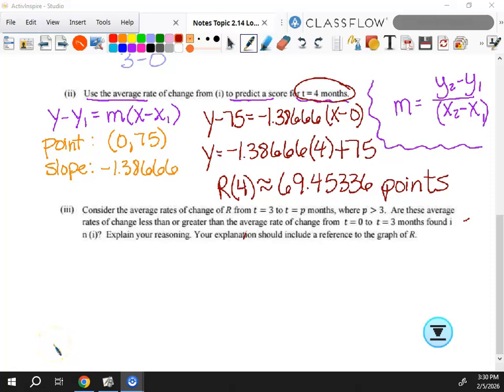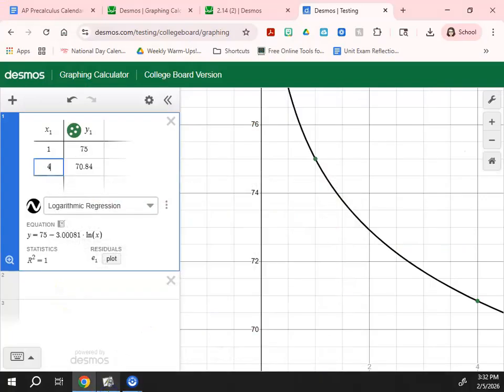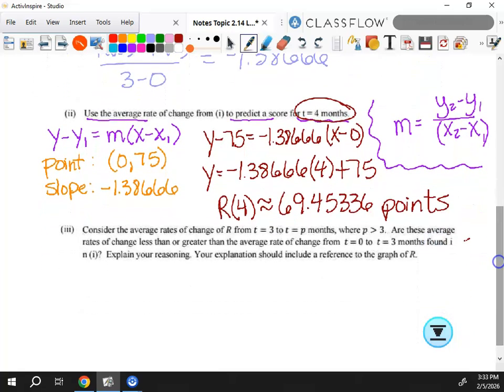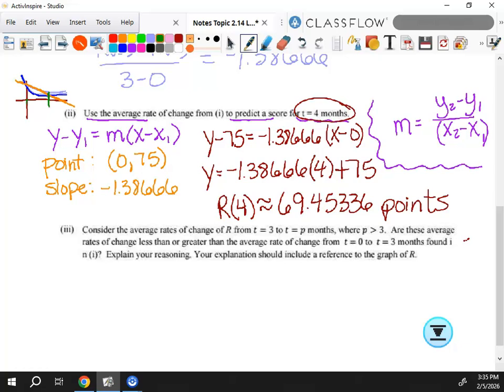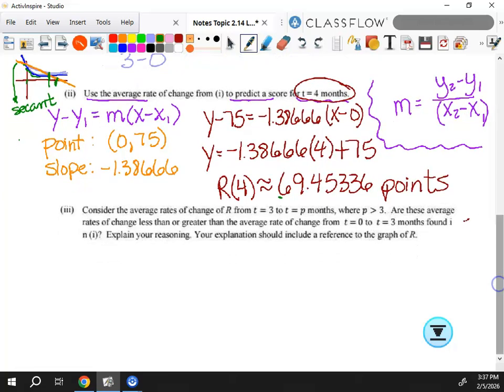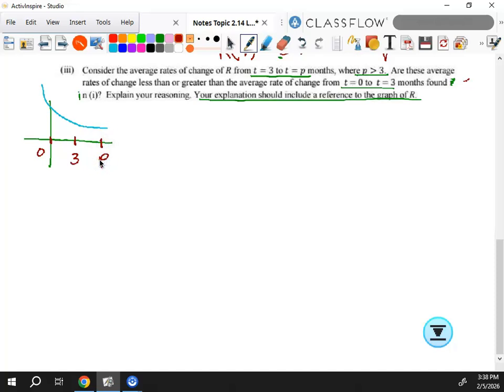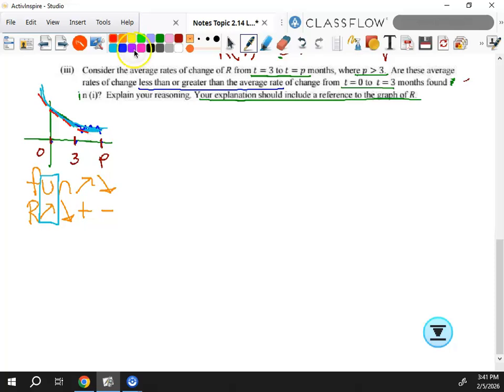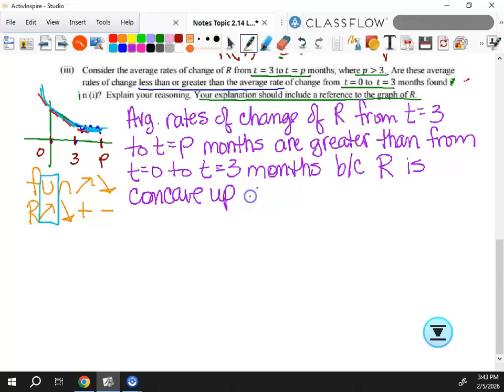2.14 Logarithmic Modeling Day 2 APPC2526